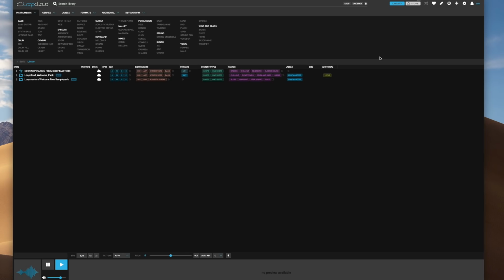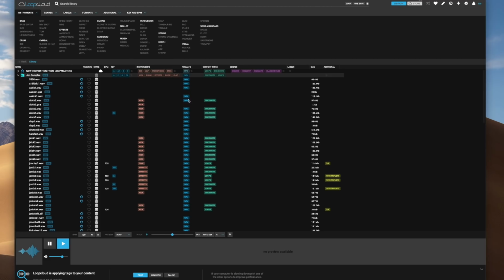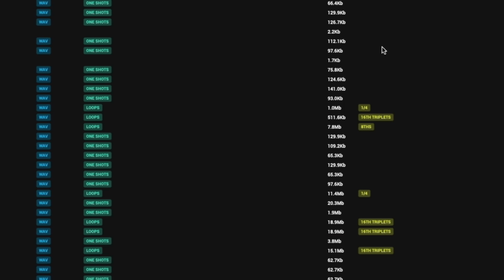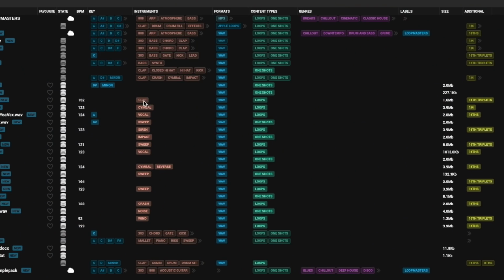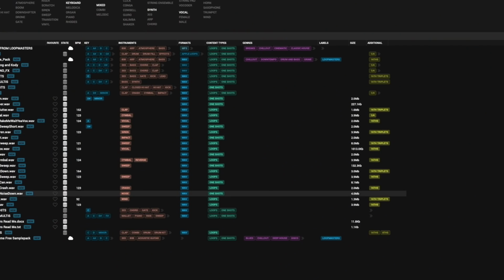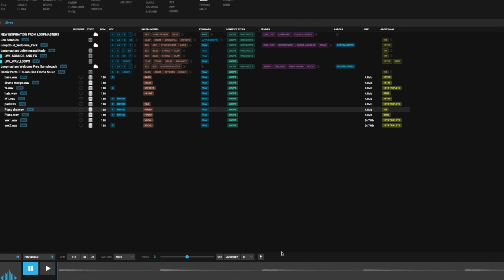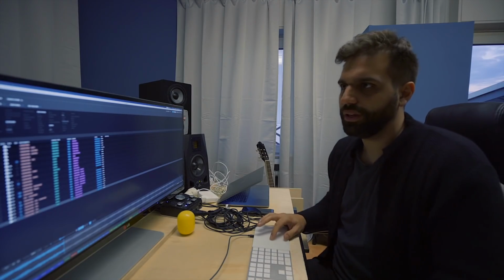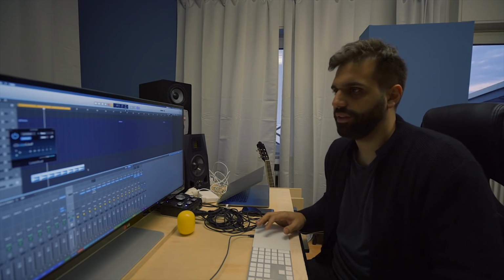THE BEST WAY TO ORGANISE YOUR SAMPLES IN 2018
▶ PRODUCER & DJ SCHOOL
▶ MIXING & MASTERING

▶ TRACK SUBMITS
send me your music to get feedback:

●  Camera Equipment:
⇢ Zoom Lens
⇢ Selfie Stick
⇢ Action Cam
⇢ Spinning Timelaps

●  DJ Equipment:
⇢ DJ Headphones